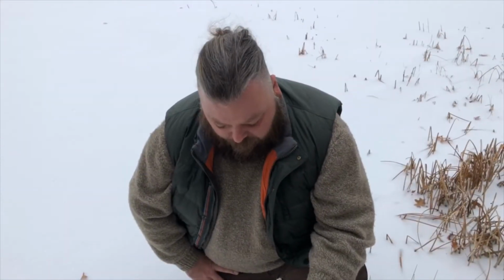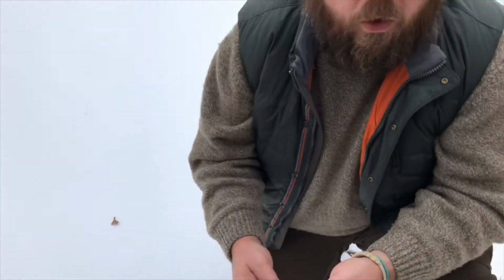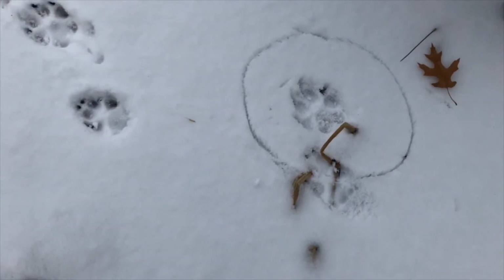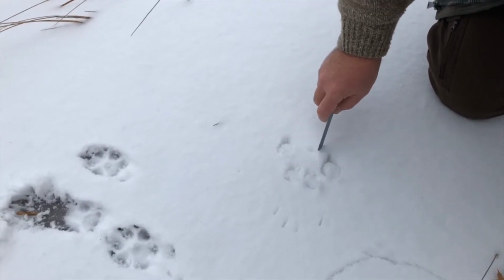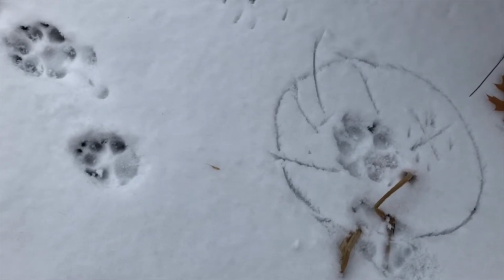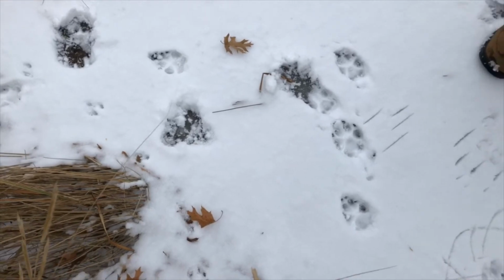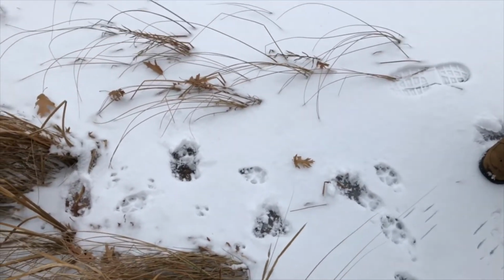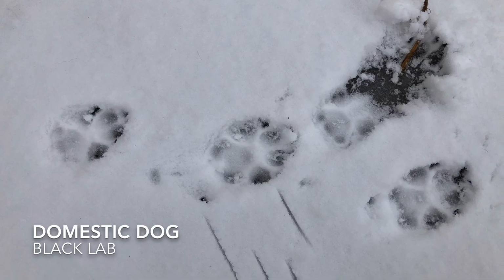Weekly tracks: episode 1 domestic dog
This is the first installment in a weekly series. We will teach you how to identify animal tracks on a 1 per week basis. This week we discuss do
Estimate dog tracks versus wild dog tracks. How to tell which you are looking at!